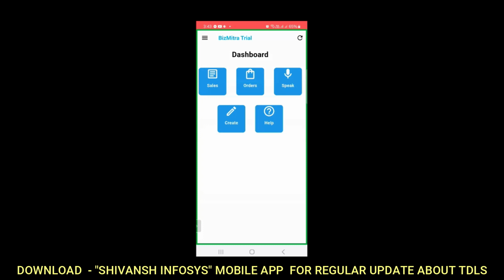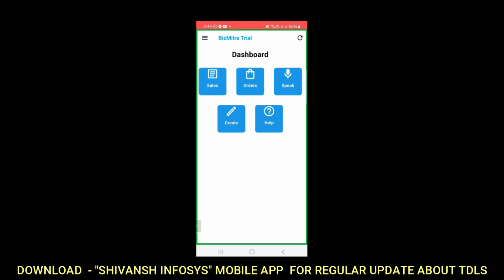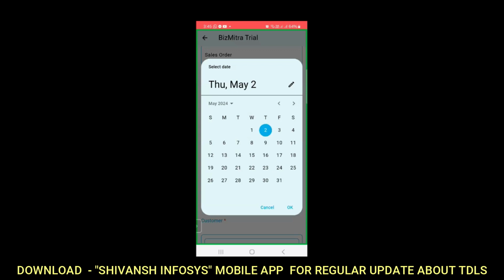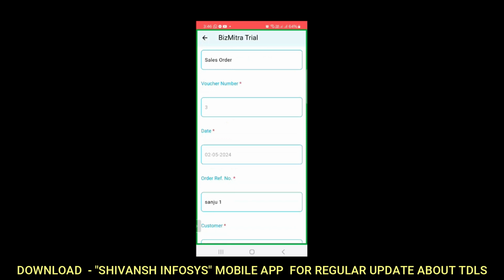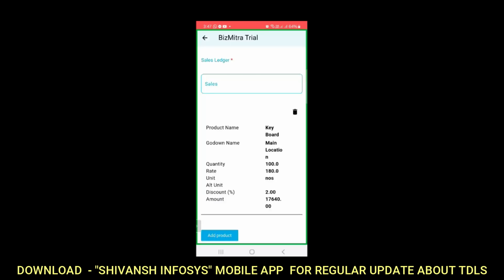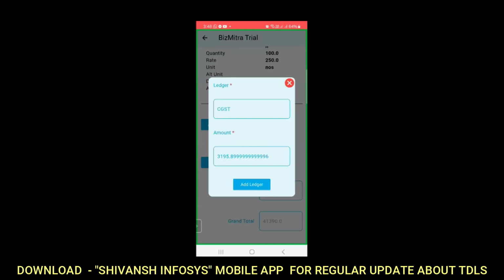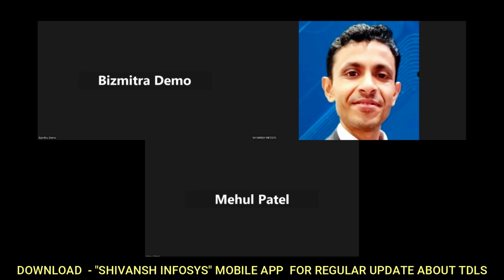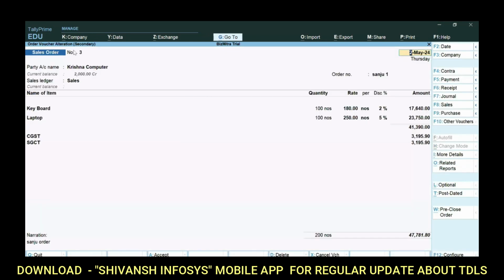WITHIN A SECONDS ALL SALES ORDER ENTRY LIVE SYNC WITH TALLY FROM MOBILE APP | LIVE DEMO 8141703007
With Biz Analyst,
👆 Send automated payment reminders and collect payments 20% faster
✌️ Access your Tally data from mobile anytime, anywhere with or without internet
👌 Get business insights like who your top customers, top items etc. are, and much more!

Shivansh Infosys

Mobile app for Android Users

🔹 Regular Updates Add New TDLS with Video

🔶 Watch TDLS video on this App

🔹Direct Inquiry from this app through WhatsApp

🔸 Notification when add new TDLS

🔹 Tally Sales & Solutions
🔹 Tally Customization
🔹 Tally Mobile App

LIST OF TDLS
Special Modules for CA & Tax Consultant

2) LOCK GST TRANSACTION IN TALLY PRIME AFTER FILED

4) EXCEL TO TALLY SALES IMPORT WITH INVENTORY
ADVANCE MODULE

Declaration : This video only for training and learning purpose. this video only for understanding / training purpose not for legal. you may refer actual act & rules before taking any legal action.